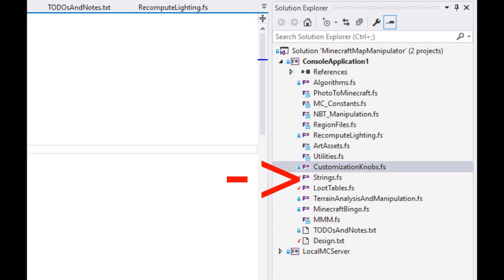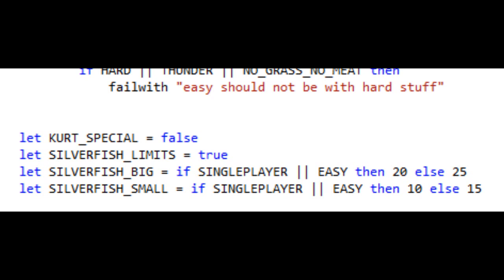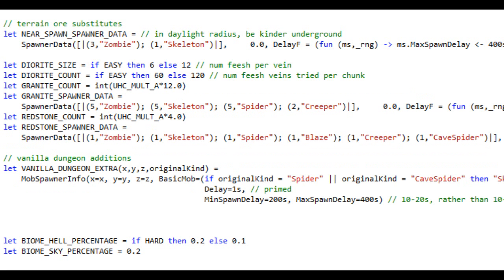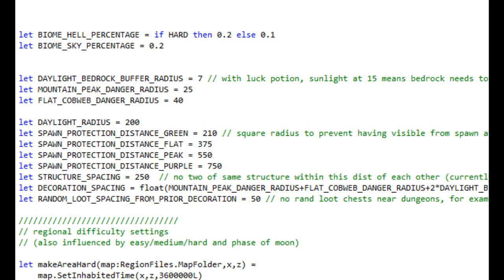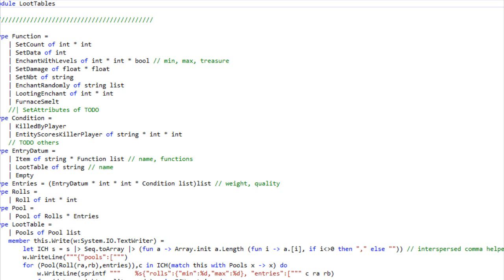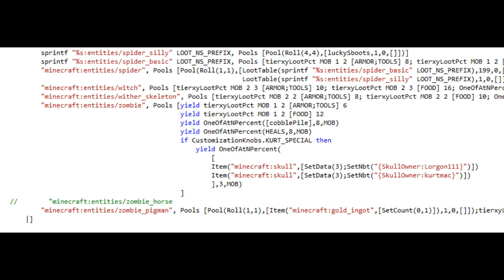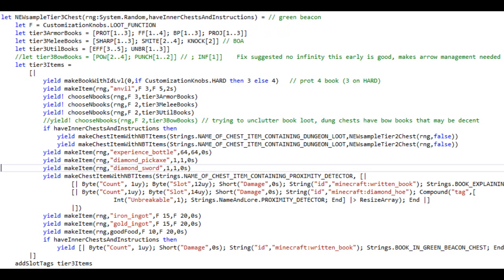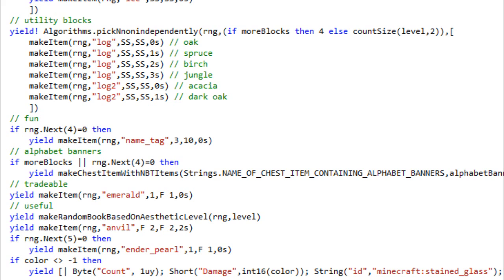Developer Commentary, Part 4 - Vanilla Swirl CTM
I start walking through my source code to describe how things are implemented.

In today's video, I talk about global customization knobs I can change, how text strings are factored, and how the loot tables are implemented.

Vanilla Swirl CTM is a procedurally-generated open-world Complete the Monument (CTM) map for Minecraft 1.9, programmed by Dr. Brian Lorgon111.
Each map begins as a scoop of vanilla Minecraft terrain, and then Brian's algorithms add a randomized "swirl" of dungeons and loot chests, crafting a unique challenge.

If you like the map and want to support Brian's mapmaking, donations are appreciated: